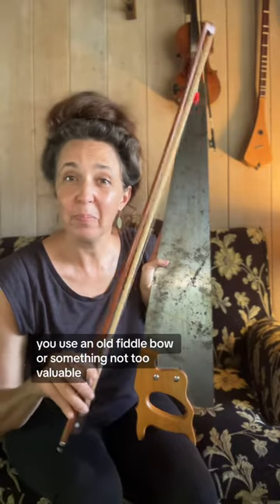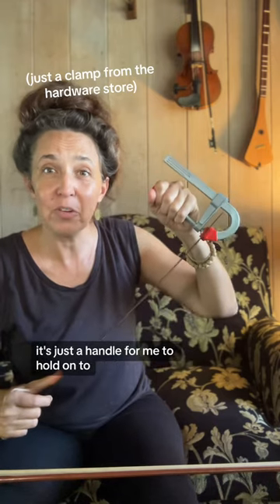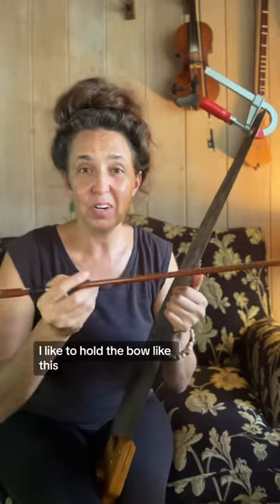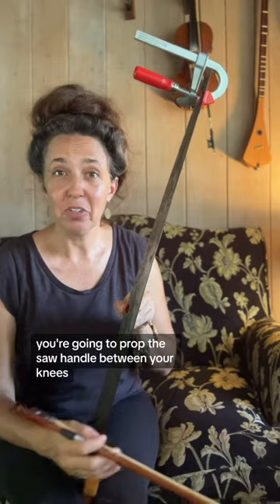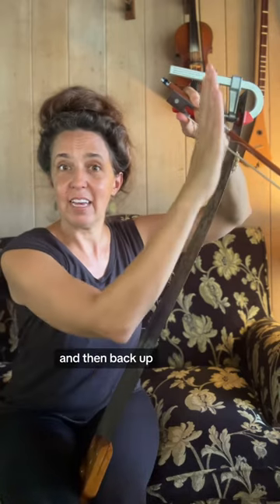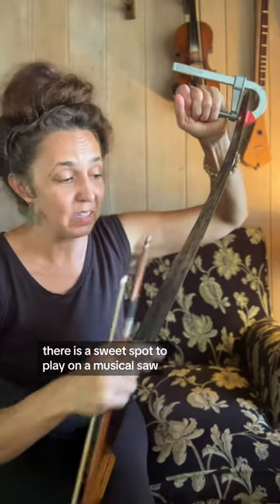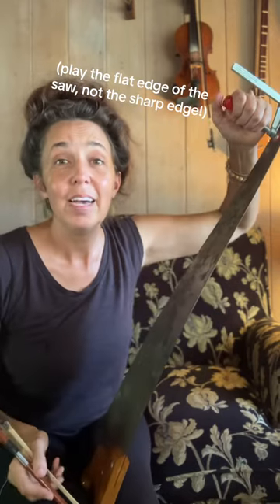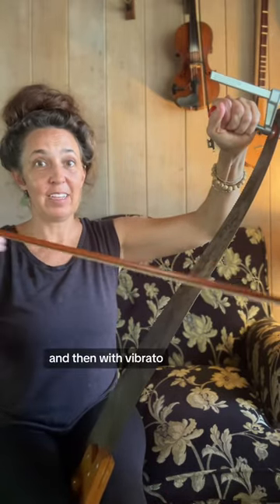How To Play The Musical Saw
An introduction to the Singing Saw.

FAQ:
-I use a very cheap old bow because playing a saw is not very good for your fancy bow.
-You can play almost any saw, as long as it's flexible enough.
-The saw has teeth, although you can purchase musical saws that don't have teeth.
-The bow plays the smooth side of the saw, not the teeth side!
-You don't need to use a cheat, it's just a bit easier on your thumbs to use a cheat.  The cheat I use is just a woodworking clamp with a handle.